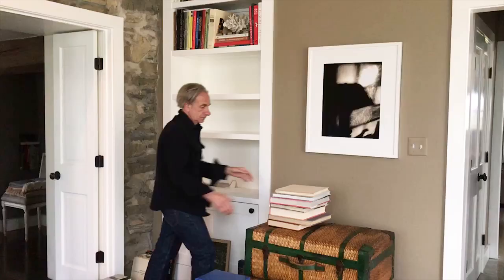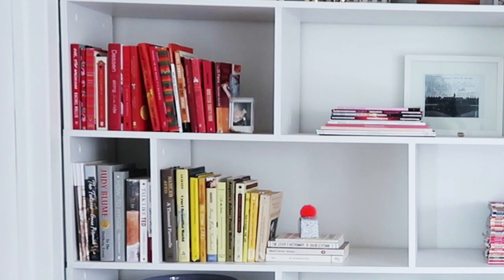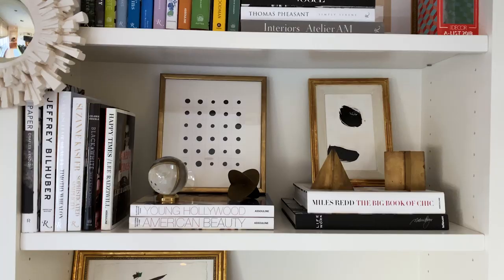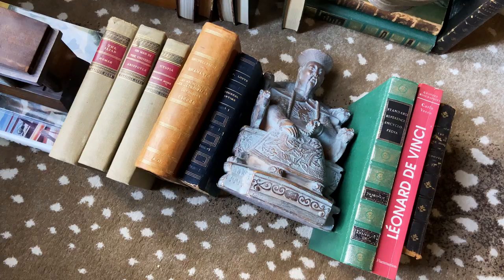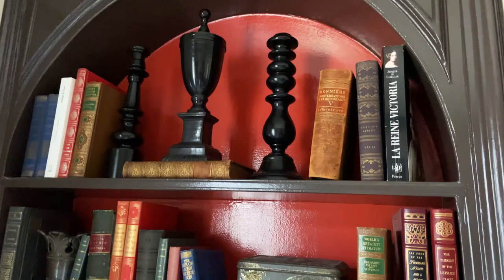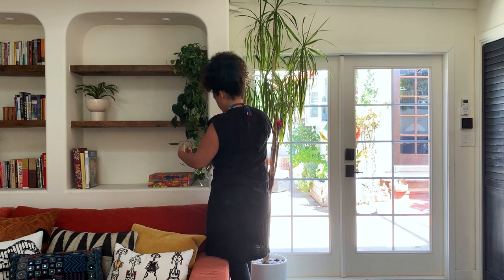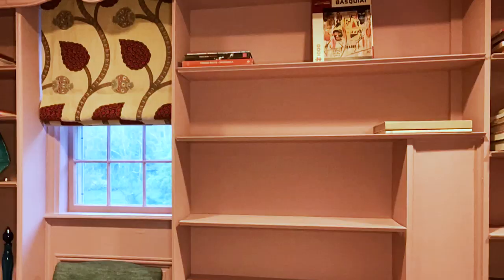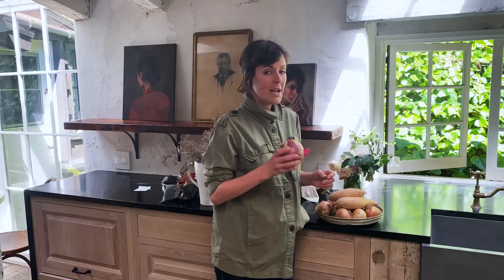Leanne Ford Gives The Best Advice on How To Style A Bookshelf I Style Improvised I HB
It seems like our favorite interior designers can do it all. No matter a client's taste, budget, interests, or lifestyle, they are the tried and true experts at making spaces livable, comfortable, and beautiful. But if we focus on the details, what is the minute methodology behind the design magic? How do they approach an otherwise uninspired nook of the home and make it stunning? In Style Improvised, we answer that very question, by getting back to basics with some of our favorite designers, and having them show us how (and why!) they like to style certain areas of their home the way they do. In our premiere episode, we've asked designers to take us through the process of styling a bookshelf, breaking down their choices for us step by step, and hopefully inspiring other book lovers along the way!

Follow Featured Designers:
Robert Ruffino: @therobertrufino
Garrow Kedigian: @garrowkdesigns
Tina Ramchandani: @tinaramchandani
Paloma Contreras: @palomacontrerasdesign
Alexandra Gater: @AlexandraGater
Leanne Ford: @leannefordinteriors
Nicole Fuller: @nicolefullerinteriors
Justina Blakeney: @justinablakeney